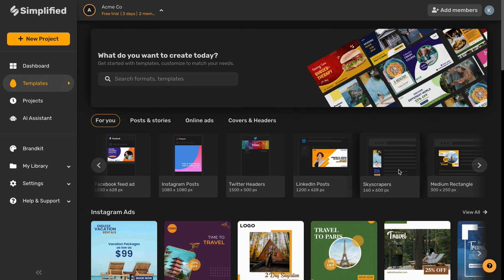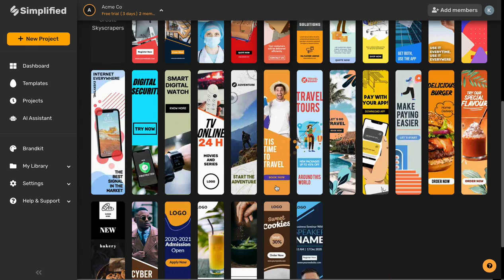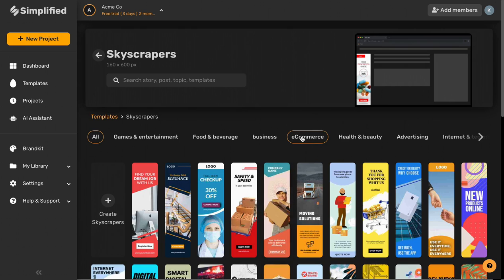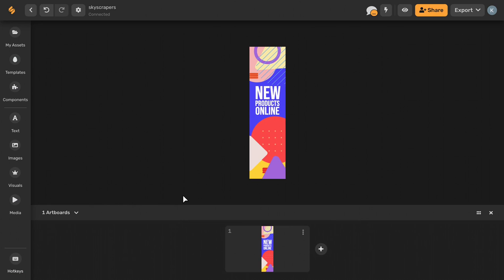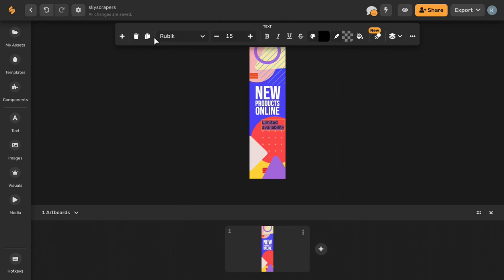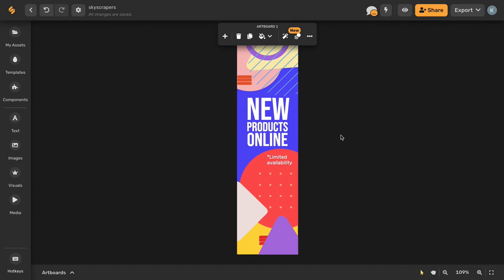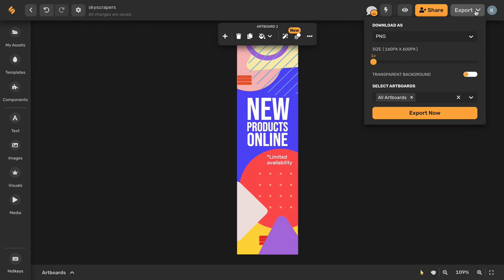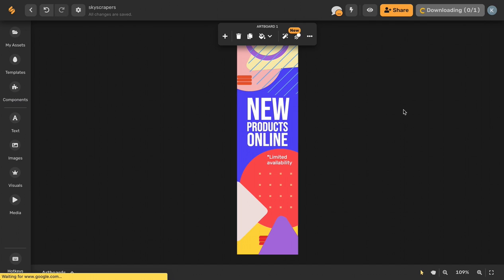How to create a skyscraper graphic